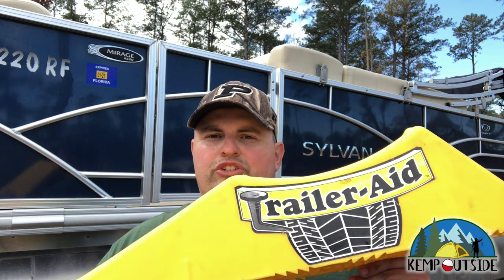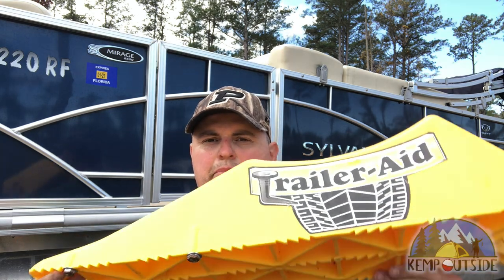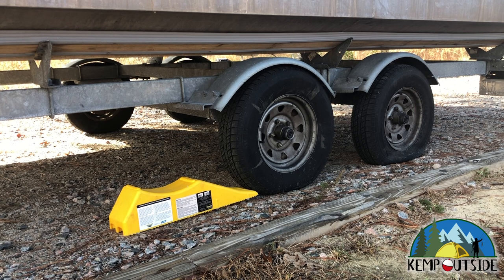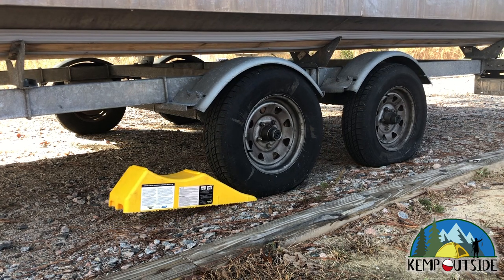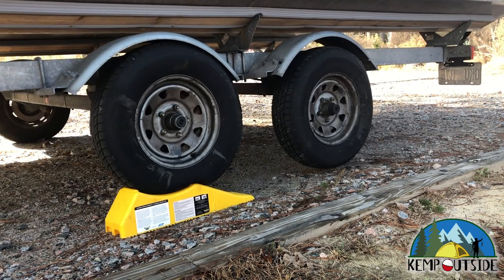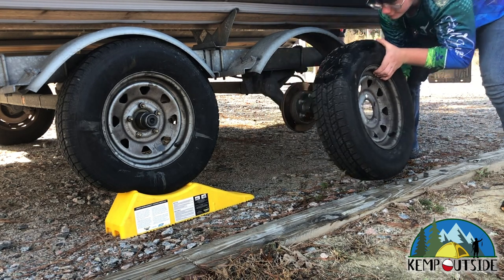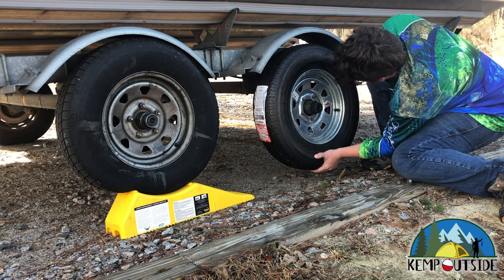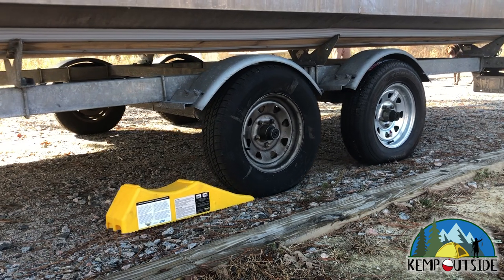How to Change A Trailer Tire the Easy Way | Trailer-Aid Tire Changing Ramp Review | Kemp Outside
If you love our channel and would like to help us continue to create content please consider buying us a coffee! Thanks!

A flat tire on your boat trailer, camper or equipment trailer can ruin a trip.  Make changing a tire on a tandem axle trailer a lot easier on yourself with the tire changing ramp by Trailer-Aid.  Check out our video review and see how easy it is.  Here's where to get one!

Camping
24 Gallon Action Packer
8 Gallon Action Packer
Eureka Tetragon 3

Fishing
Inshore Saltwater

7” Filet Knife
9” Filet Knife